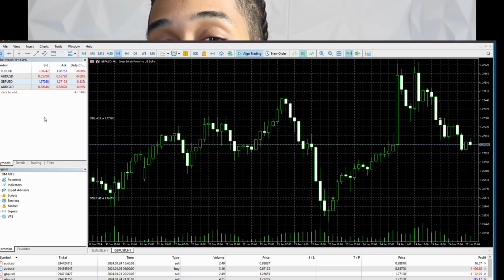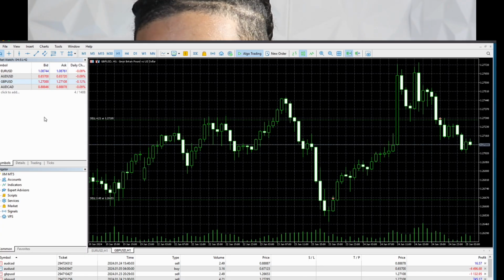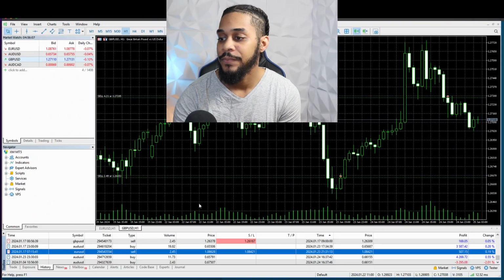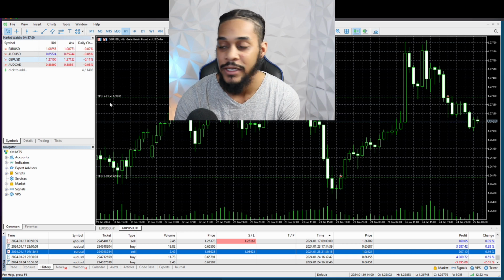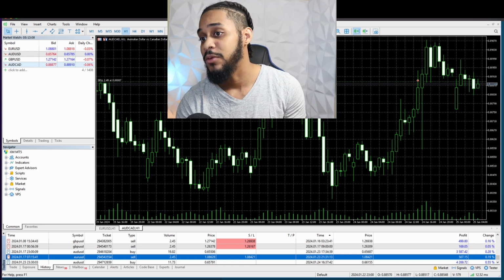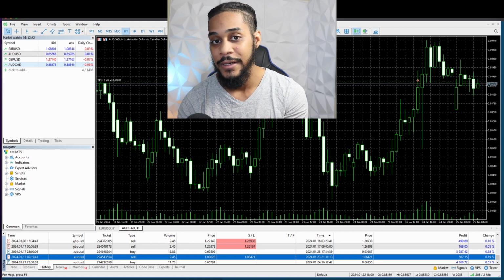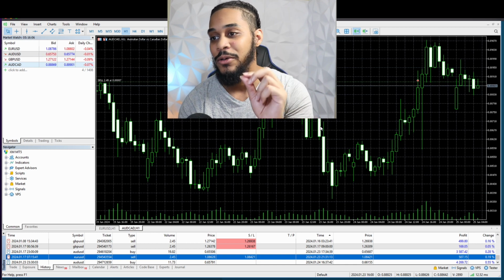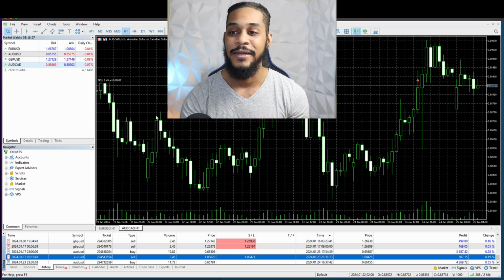What is Forex For Beginners